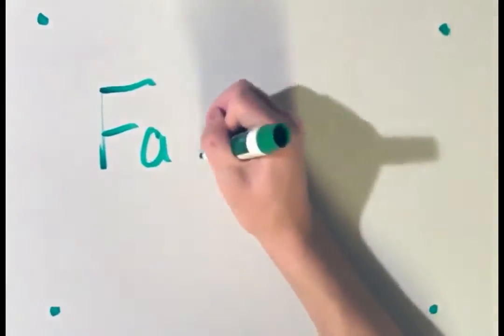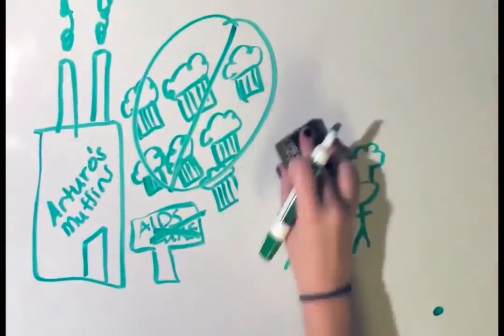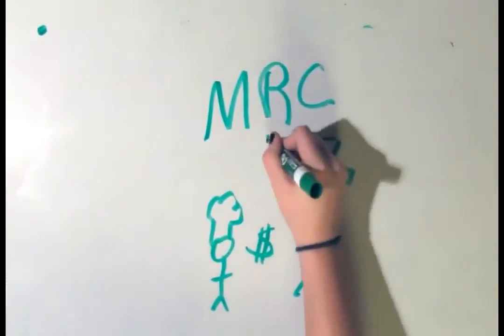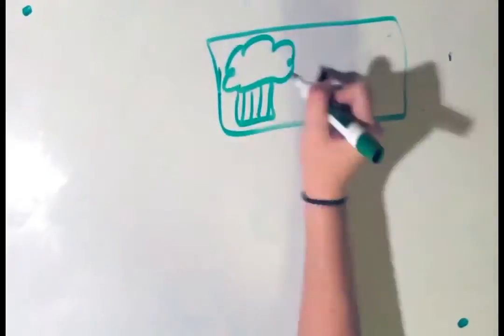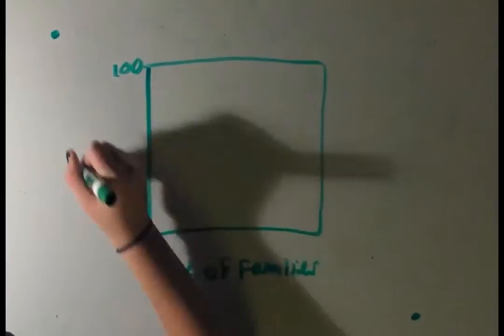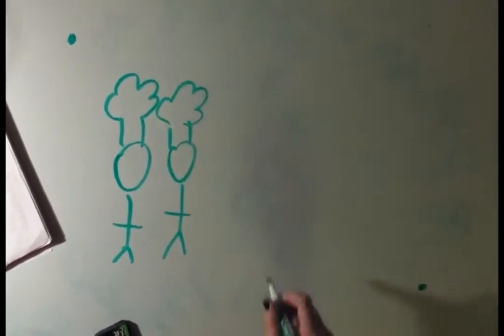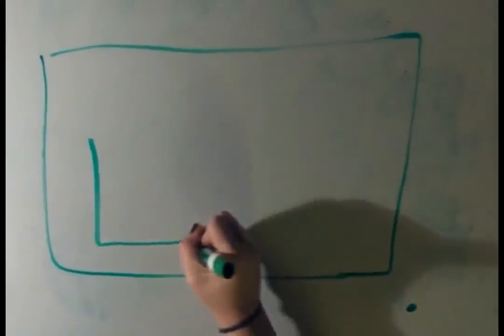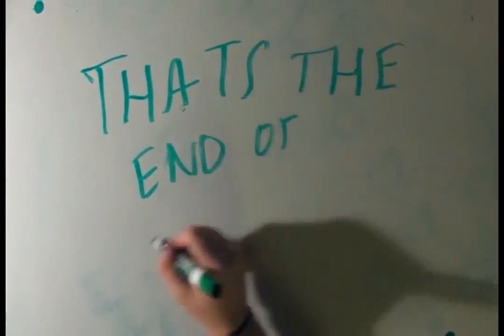AP Economics Review - Factor Markets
Basic factor market review.